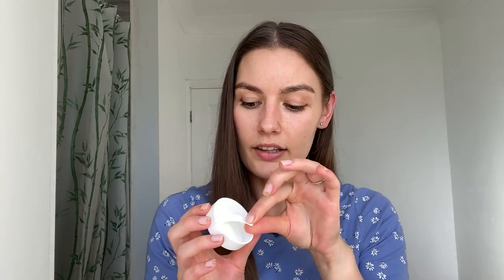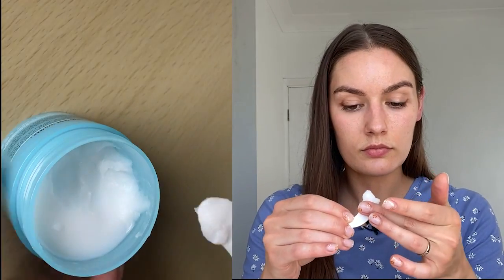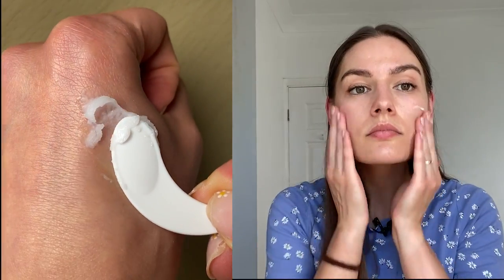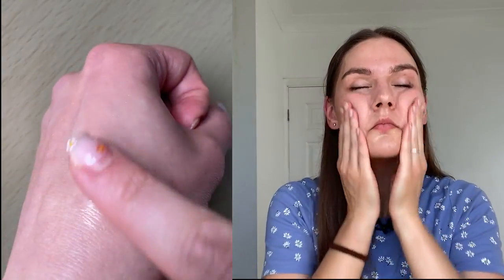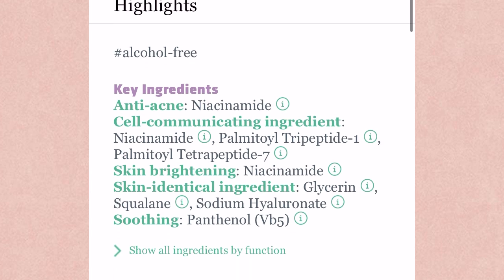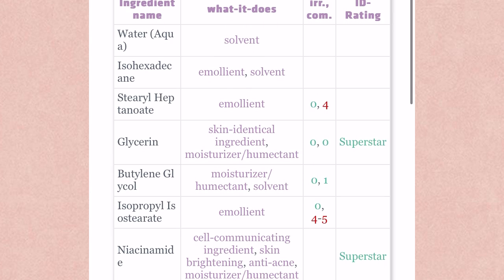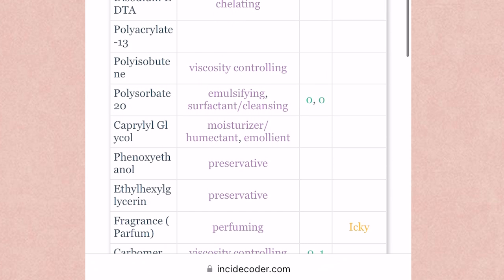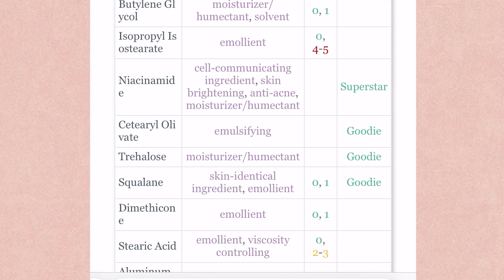Is Elf Holy Hydration Cleansing Balm Enough To Remove ALL The Make Up?|Honest review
Today I am sharing my thoughts on E.l.f. skin holy hydration cleansing balm. Is it really that good? Does it remove all the make up well? Do you need to double cleanse after it? What about the ingredients? Is this the best cleanser? Sharing all the answers in my new video, enjoy!

e.l.f. SKIN Holy Hydration Cleansing Balm
La roche posay sunscreen
Tinted version
Garnier sunscreen

 Please consult with a professional or doctor before starting any new skin care routine.

Timecodes:
00:00 - Intro
00:36 - Talking about the product
02:20 - Talking about the texture and make up removal
03:22 - Ingredients
04:29 - Catching up with my lovely subscribers